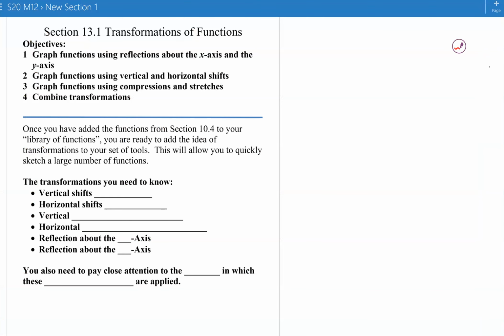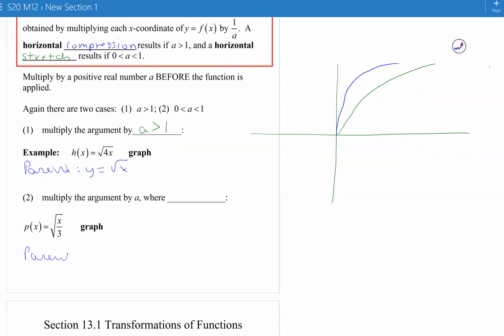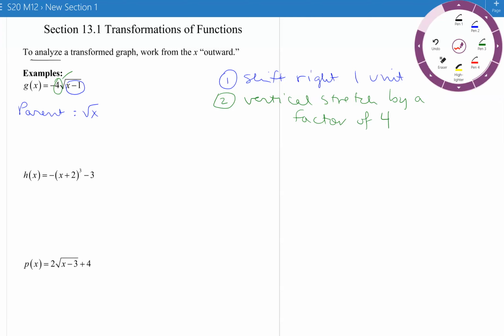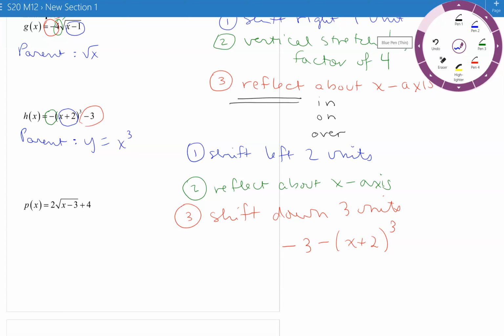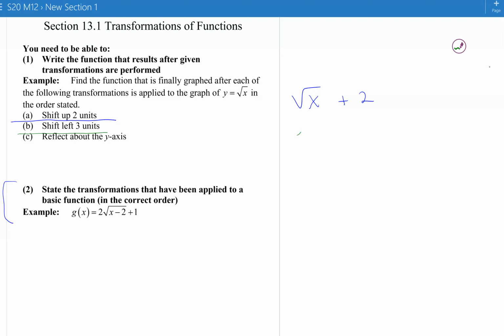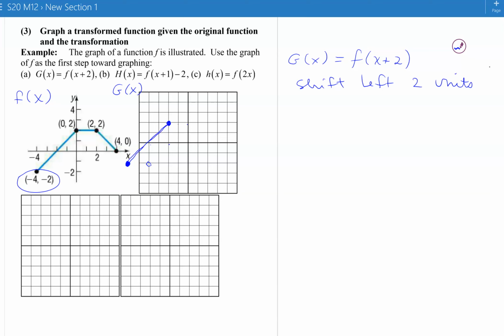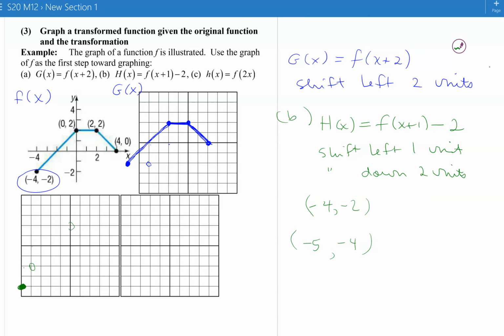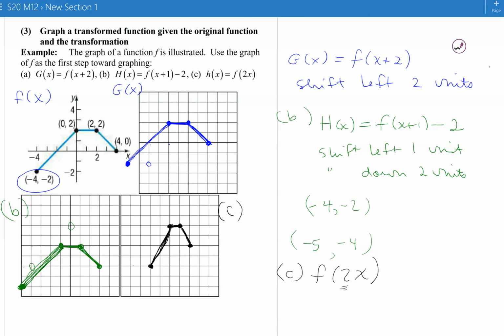S20 M12 Section 13 1B